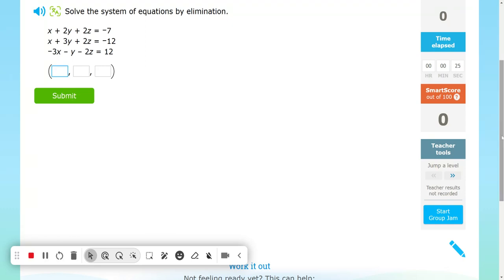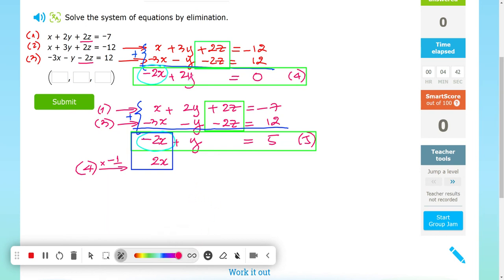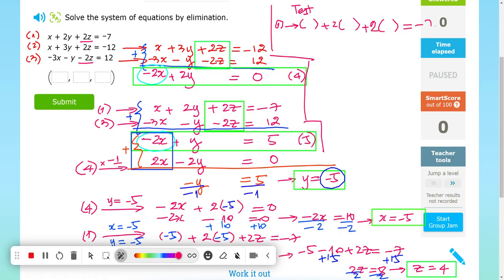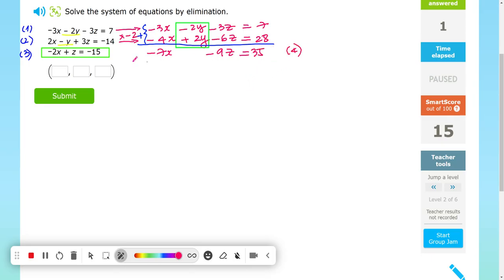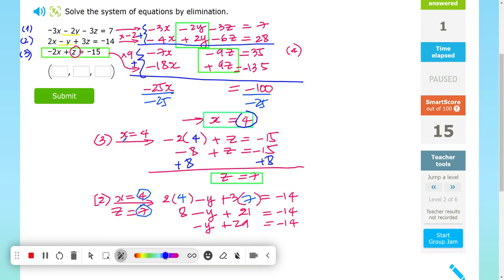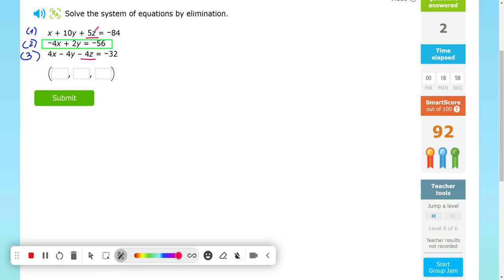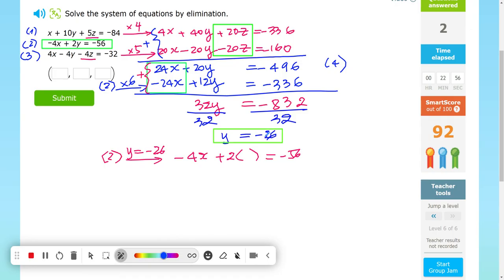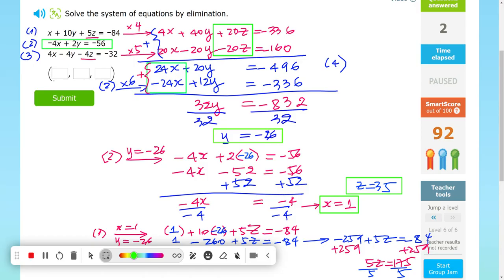E13: Solve System of Equations in 3 Variables Using Elimination